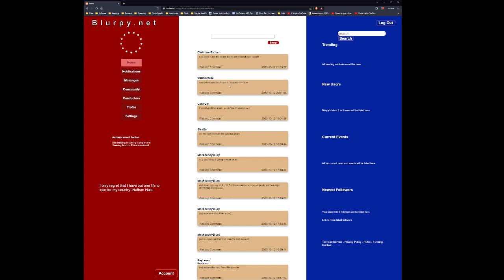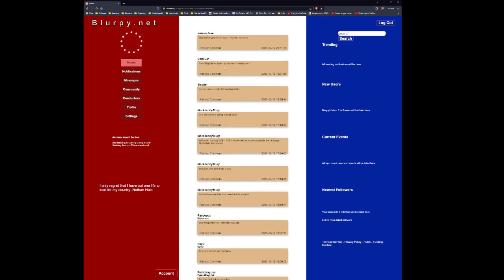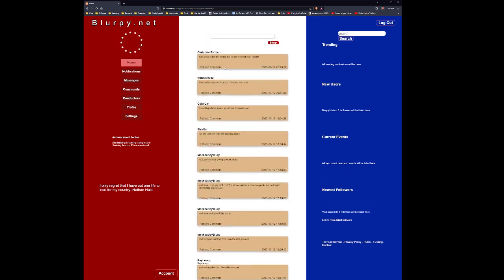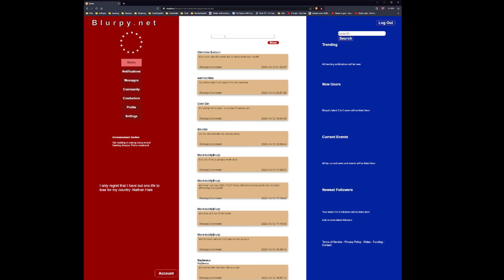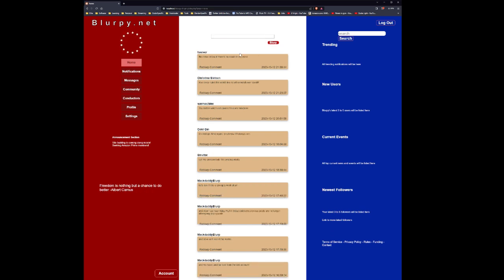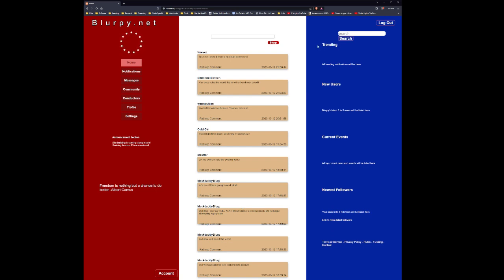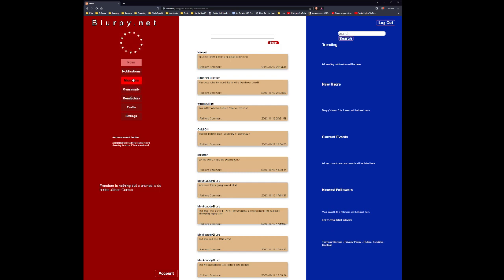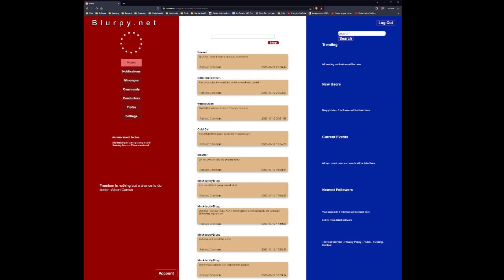Project I'm working on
A few good folks over on another site asked me if I could build something for them. It's been many years since I did web development, but I decided to get back into it, and I'm slowly getting caught up with all the latest versions of everything.